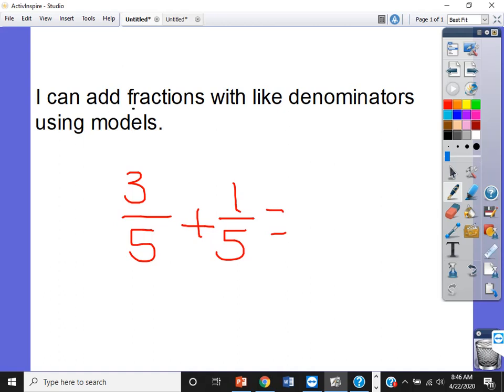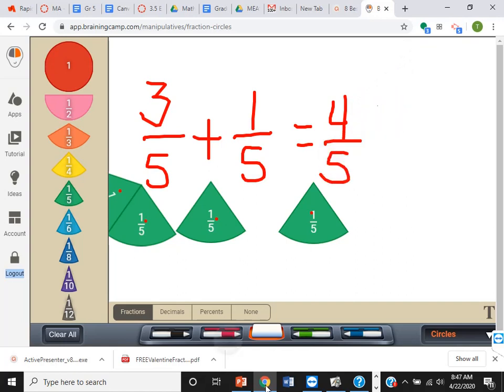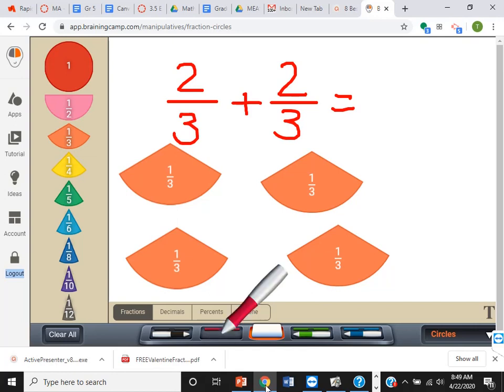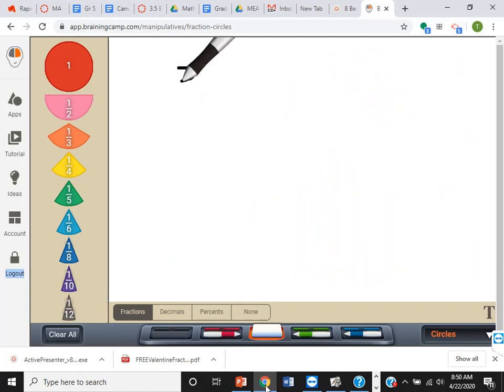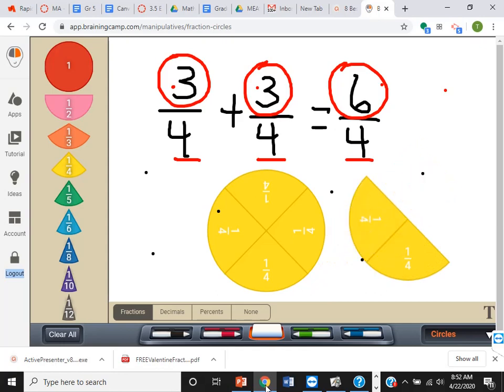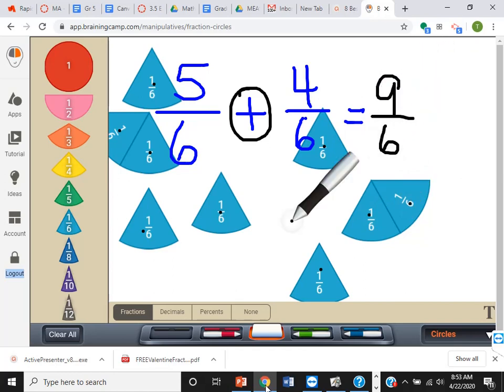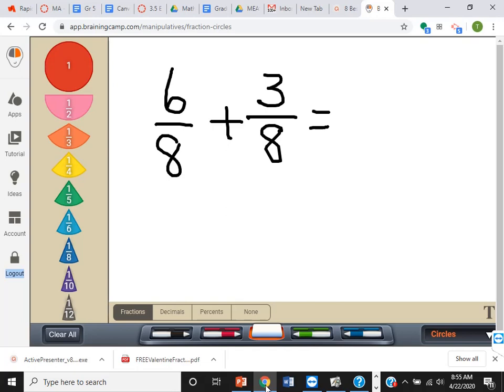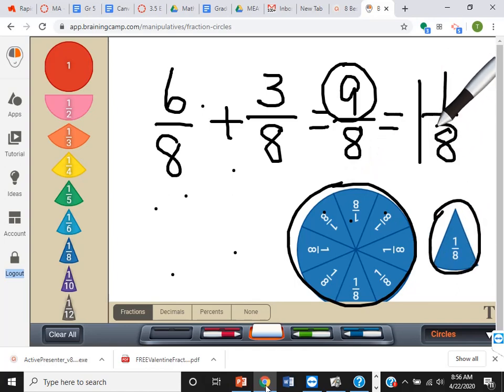Adding fractions with like denominators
This is an instructional video that focuses on teaching elementary students how to add fractions with like denominators using models.  It specifically focuses on adding fractions that equal more than one whole.